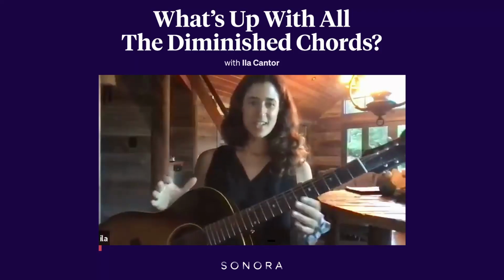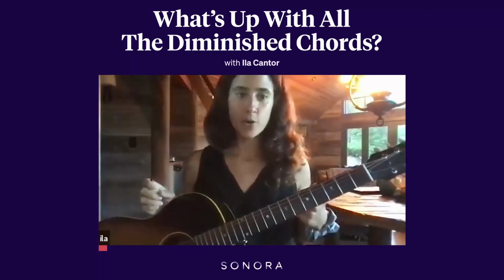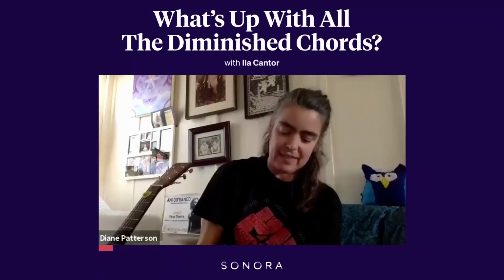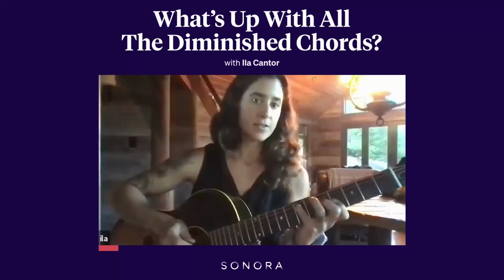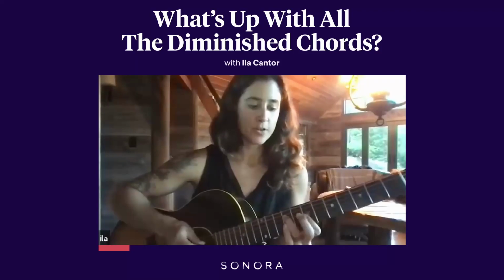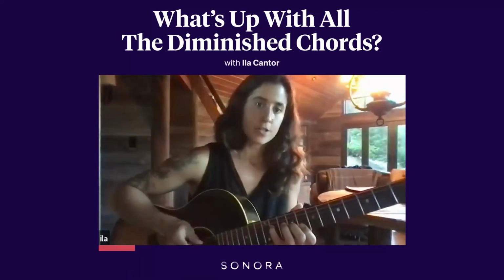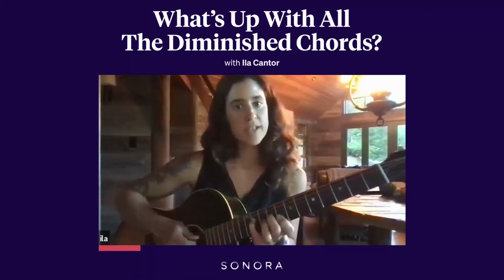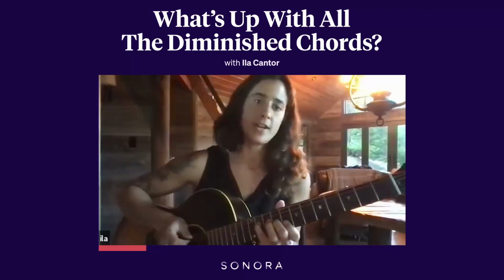What's Up With All The Diminished Chords?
Sonora Co-founder Ila Cantor explains what a diminished chord is, how to play it and where the different versions come from.

Made for intermediate guitar players, Sonora's 12-week intensive program helps you break through multi-year plateaus and find your creative freedom on guitar.